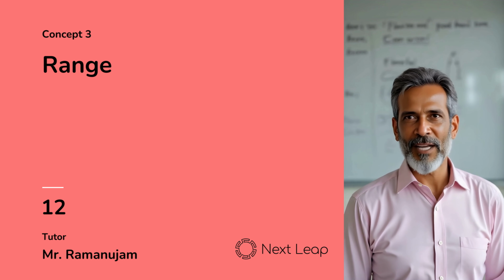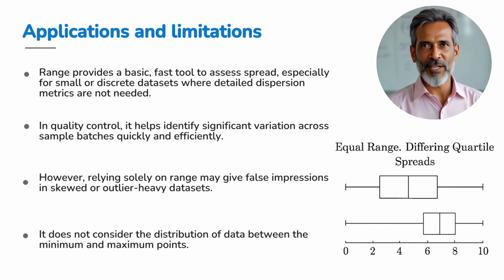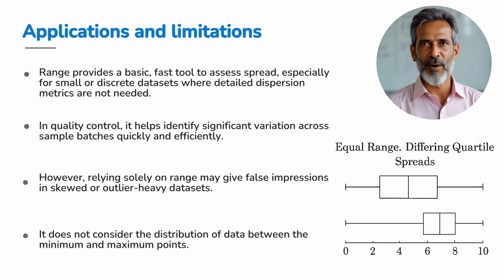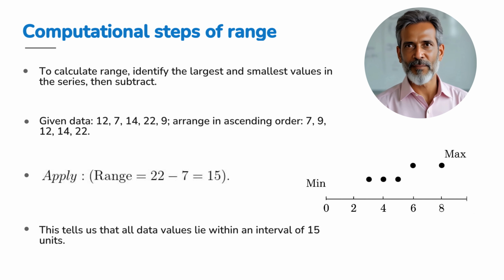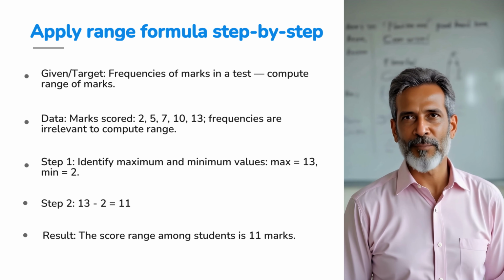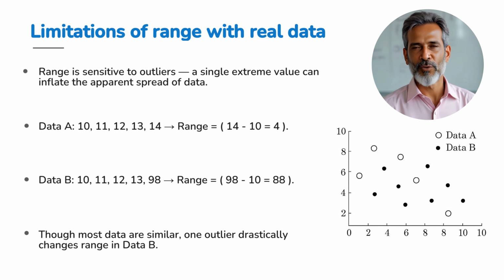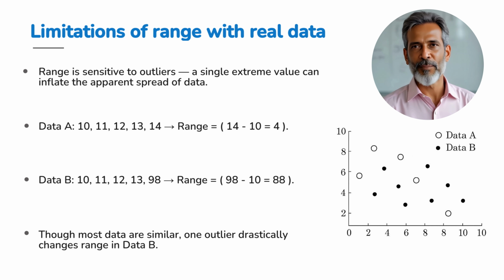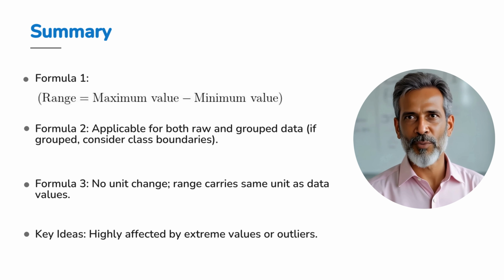Range | Class 11 Maths | Statistics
In this lesson, we study Range, the simplest measure of dispersion. Learn how to calculate the difference between the highest and lowest values of a dataset and understand its significance and limitations.

Practical examples are used for better clarity and exam readiness.

What You’ll Learn:

• Formula of range
• How to calculate range
• Coefficient of range

Why Watch This Video:

• Easy scoring topic for board exams
• Forms the base of dispersion concepts
• Helps in quick data comparisons